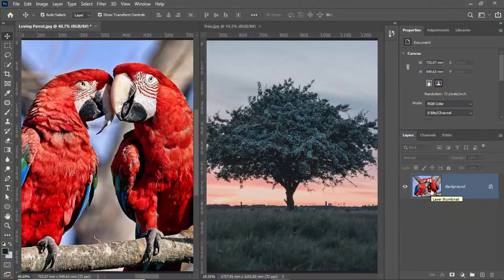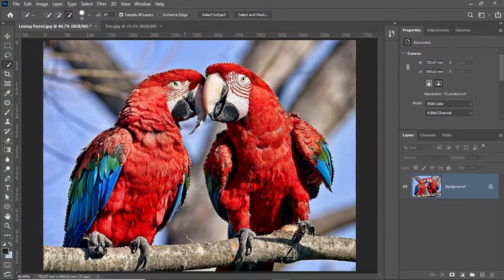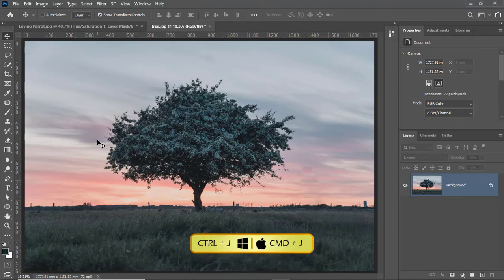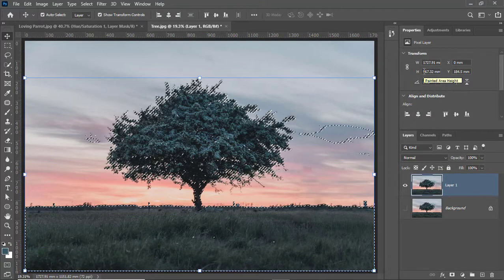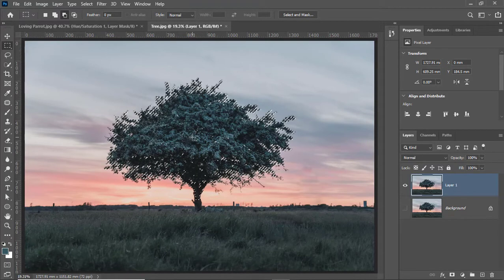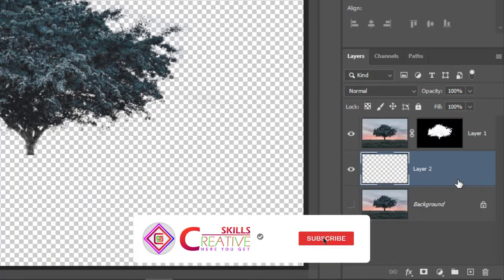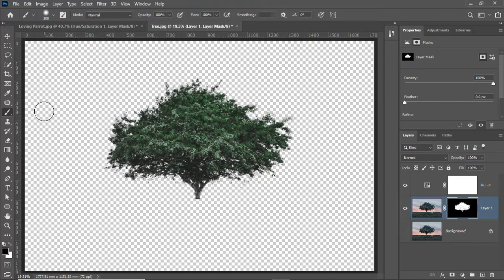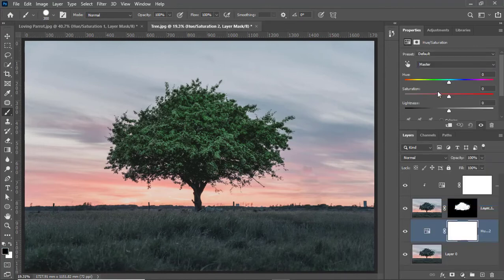How To Use Select Subject and Color Range In Photoshop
In this tutorial, you'll learn how to use select subject and color range command in Photoshop. These commands are use to select complicated objects in Photoshop. Everything is clearly defined regarding this tutorial and we hope after watching this tutorial you'll be able to use these commands more professionally in Photoshop. We hope you'll learn everything easily.